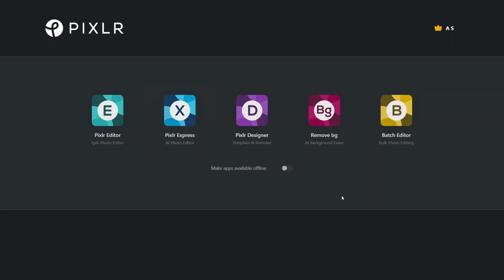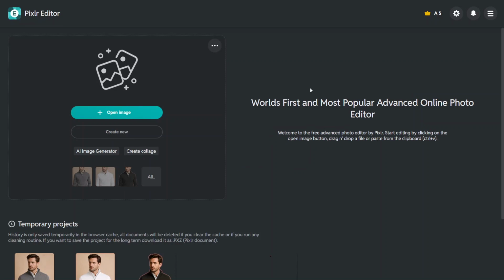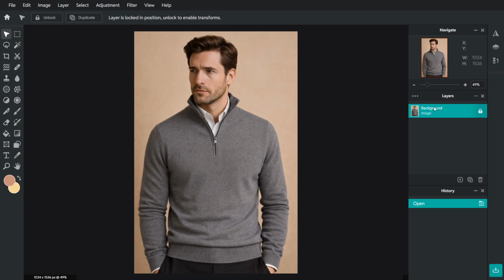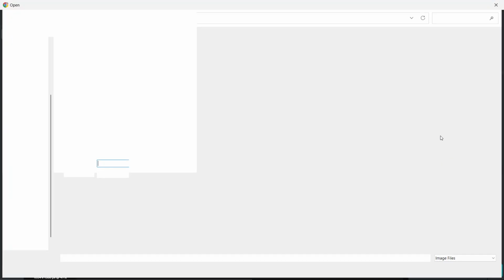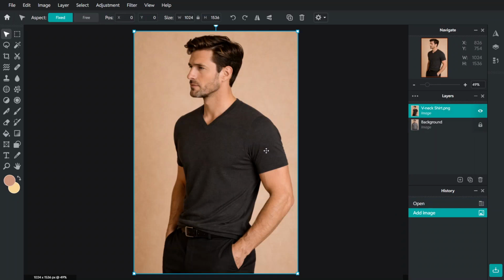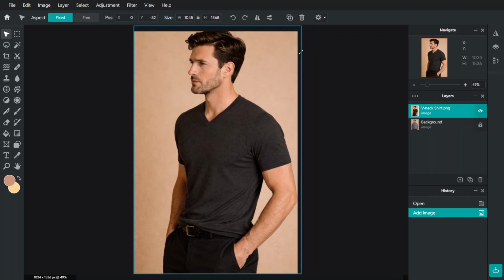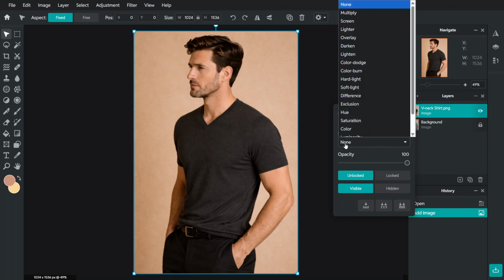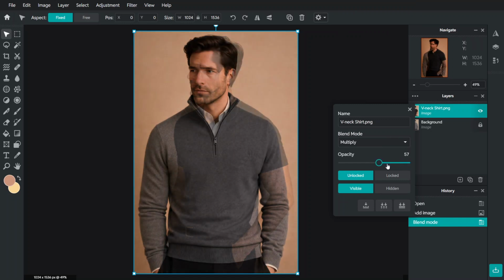How to Overlay Pictures in Pixlr (2026) | Step-by-Step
Learn how to overlay pictures in Pixlr using the quickest and most reliable method available right now. In this tutorial, you'll see exactly how to stack and blend images using Pixlr's layer tools, adjust opacity, and fine-tune your composition for a clean final result. Whether you're creating product banners, social media graphics, or store assets, this technique works across both Pixlr E and Pixlr X. No design experience needed — just follow each step and you'll have a finished overlay in minutes. This is the updated method that reflects the current Pixlr interface, so nothing will look out of place. Watch the full walkthrough and try it yourself today.